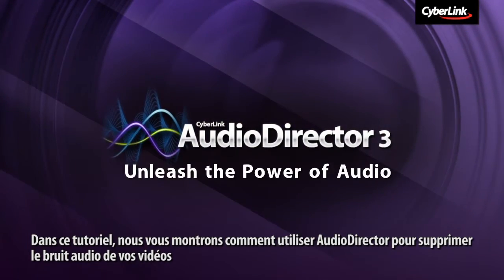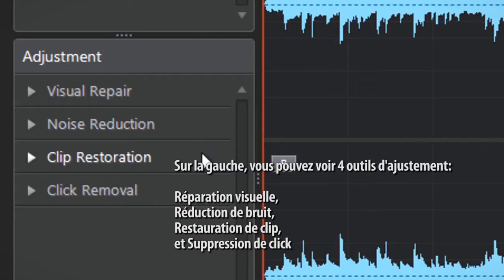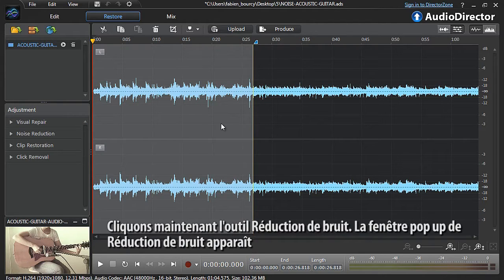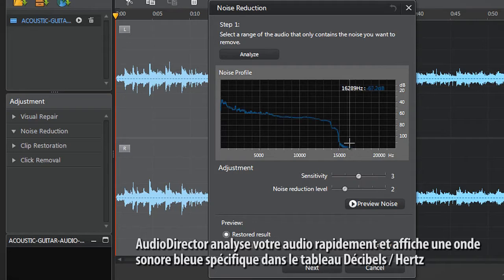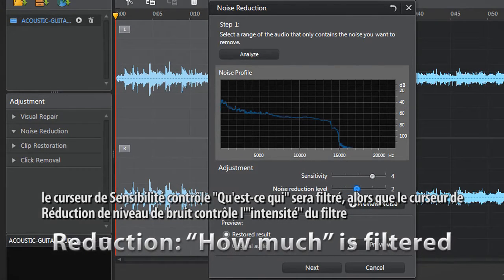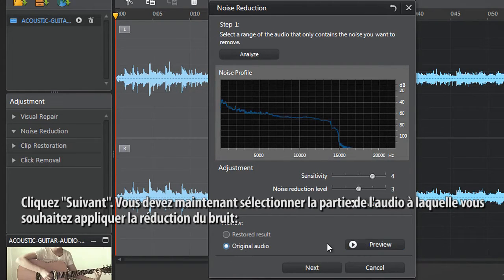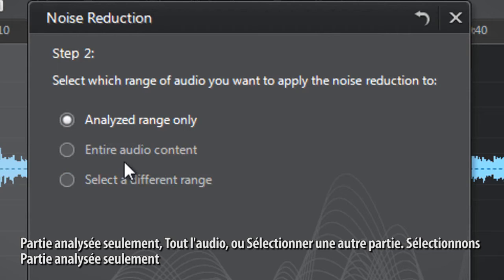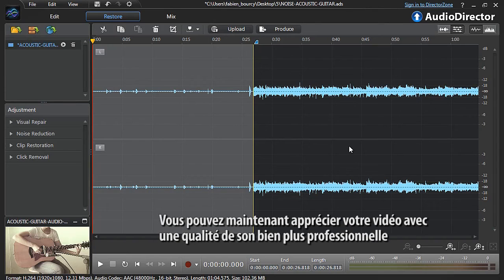CyberLink AudioDirector 3 - Améliorez vos vidéos en supprimant le Bruit de Fond des pistes audio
Un son propre et clair est important pour un résultat réussi dans votre projet vidéo. Regardez ce tutoriel pour apprendre à utiliser la fonctionnalité de suppression du bruit de fond de AudioDirector pour atténuer les haute et basse fréquences en tout transparence pour des résultats naturels.